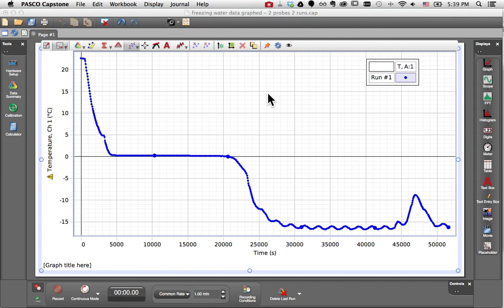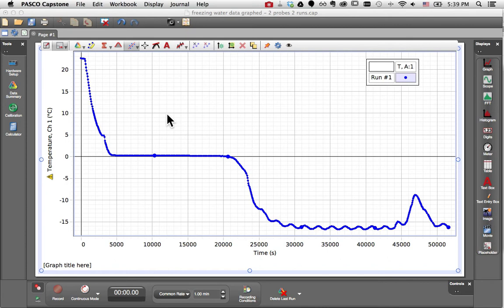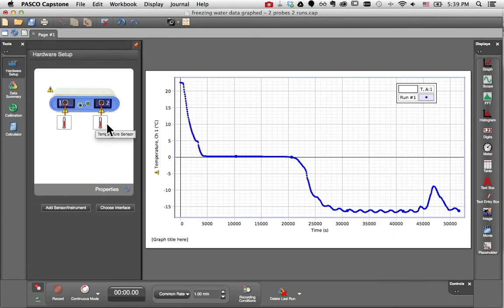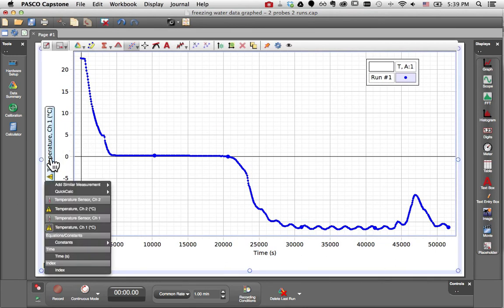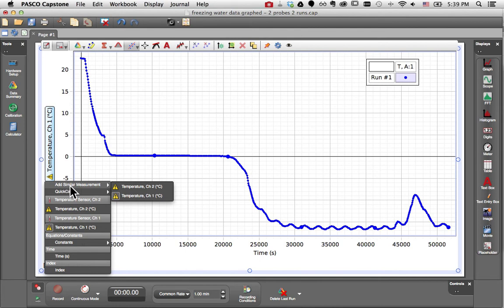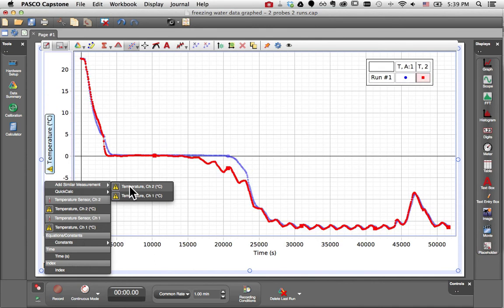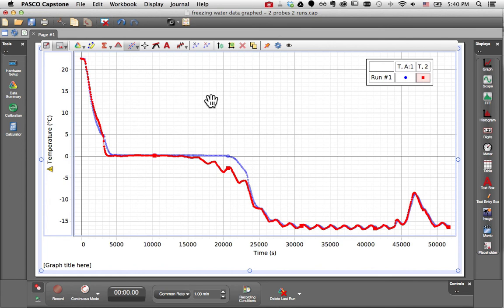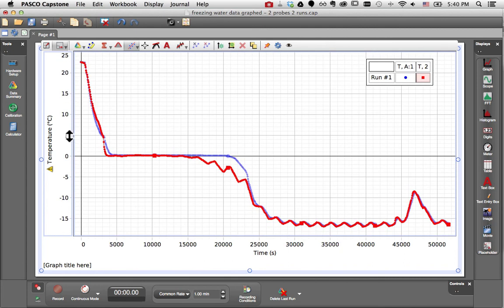Add a Similar Measurement to a Graph (Capstone)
How do I add a similar measurement to an existing PASCO Capstone graph?

Similar measurements share a common measurement type (Temperature in this example), even though they may be recorded from different sensors.